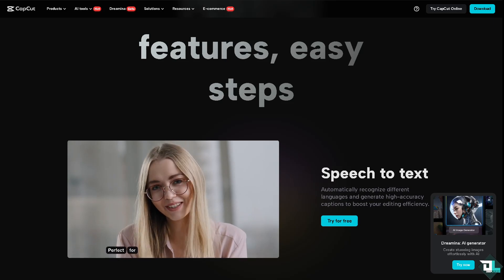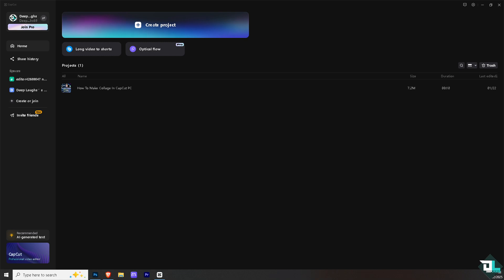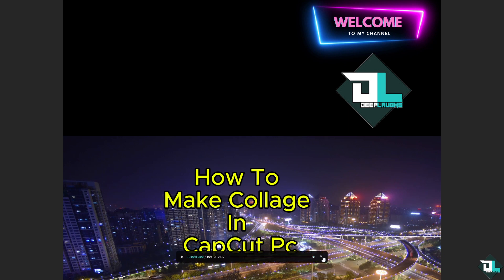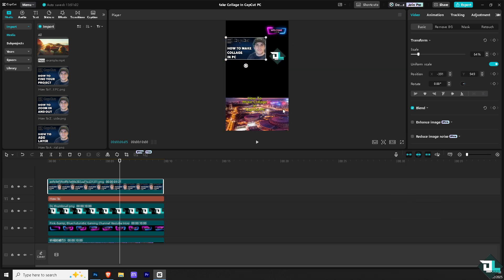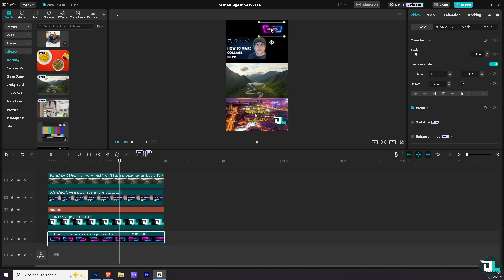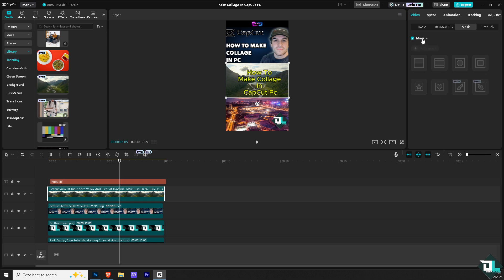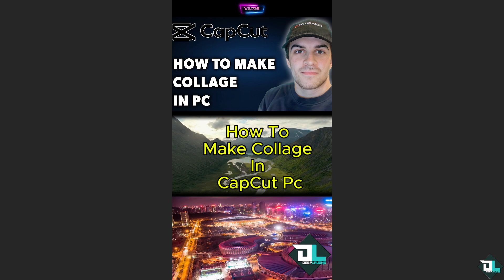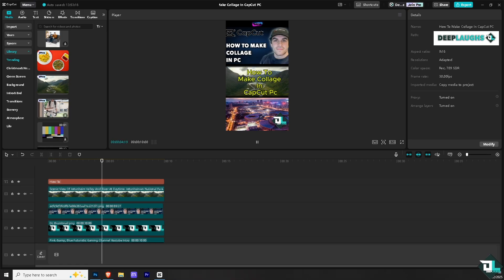How to Make Collage in Capcut PC (Full 2025 Guide)